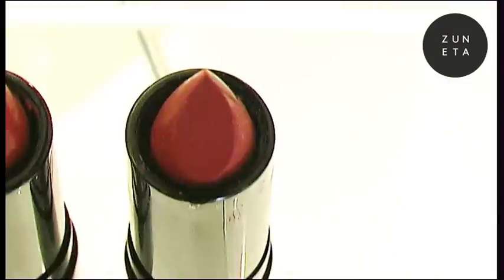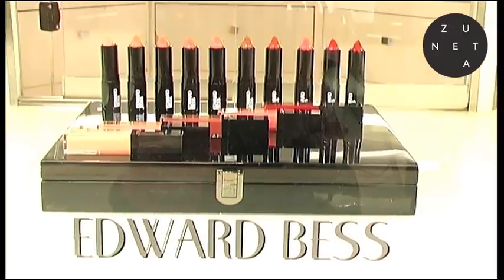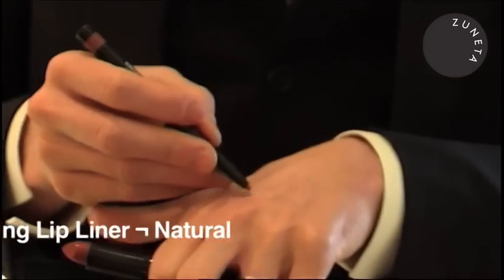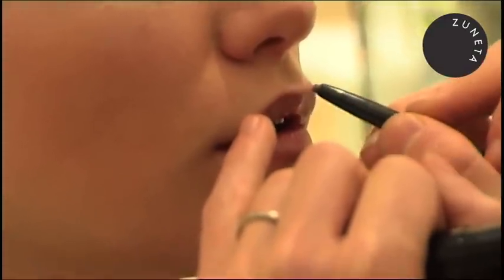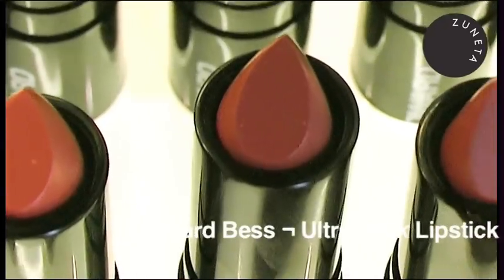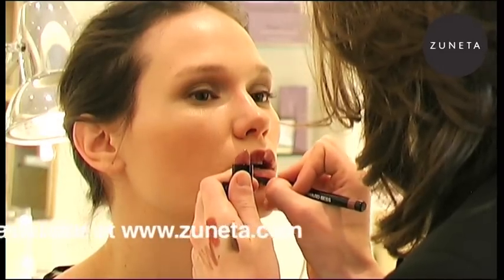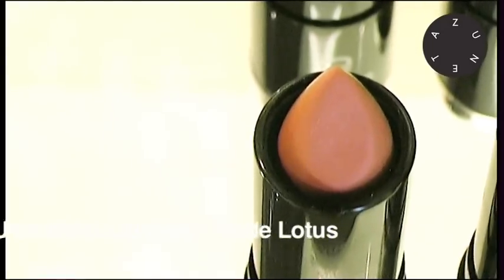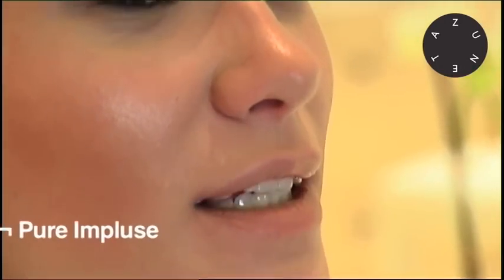Zuneta presents Edward Bess ¬ Ultra Slick Lipstick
This is the product that shot Edward Bess to fame.
His super creamy lipsticks are not only moisturising and hydrating, they are an absolute pleasure to apply. Sadly, you won't be reapplying too often as the colour also lasts for a decent chunk of the day.
This is what Edward has to say about his lipsticks:
'Seduce the curves of your lips with irresistible, radiant color. Creamy, long-wearing formula delivers superior hydration. Smoothes and shapes with an exclusive treatment for a sensual pout'.